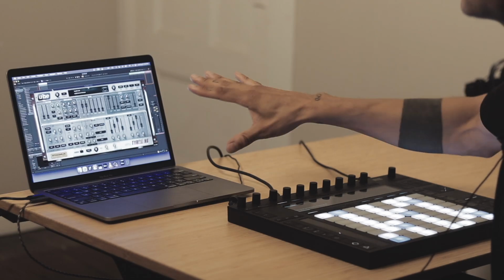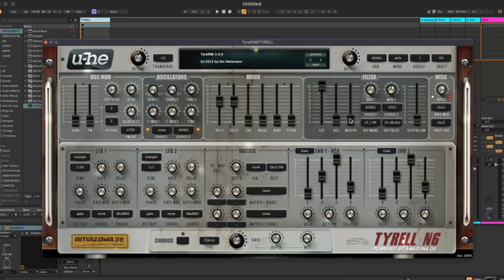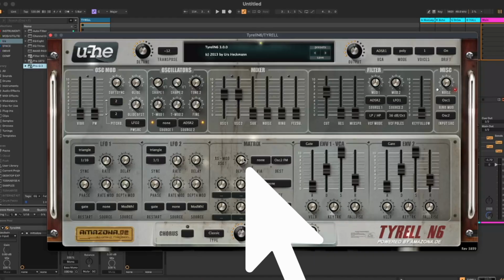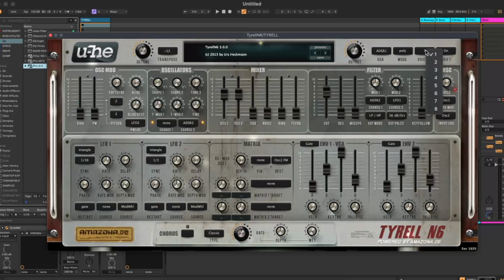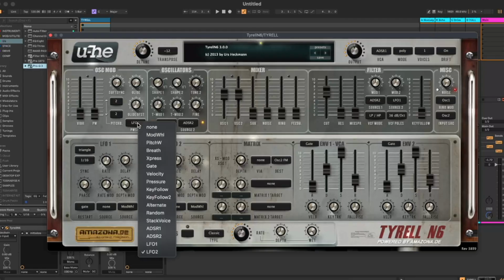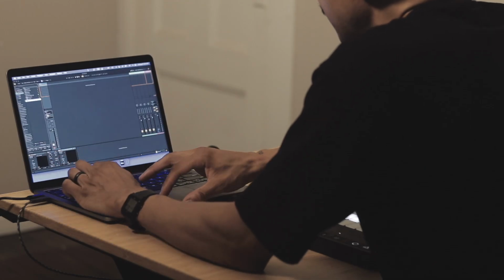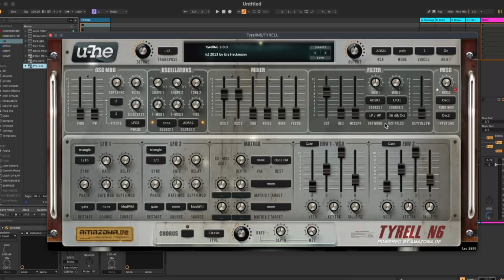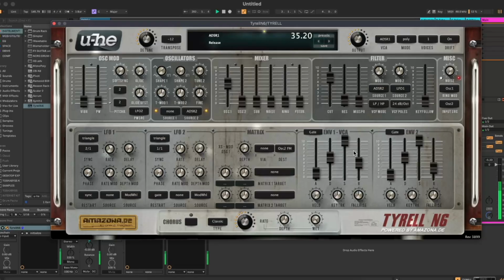u-he Tyrell N6 is still the best free synth in 2025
In my opinion Tyrell N6 by u-he is the best FREE virtual analog synth. It sounds amazing and it has no business being free. I'll attempt to give the most comprehensive and concise overview to show all the major features.

0:00 - Intro
0:29 - Oscillators
1:02 - Mixer
1:28 - Filter
2:00 - LFOs
3:00 - Matrix
3:35 - Envelopes
4:04 - Info Display and Presets
4:23 - Voice Modes and Unison
5:15 - Oscillator Mod
5:49 - Chorus
6:18 - Pros and Cons
7:56 - Filter Amount/Mod
8:09 - Overdrive the Oscillators
8:28 - Ocs2's Waveform Displayed Incorrectly
8:50 - Wave Shaping
9:02 - Why Vibrato isn't Working
9:24 - Making My Favorite Patch On This Synth
10:25 - What My Favorite Patch Sounds Like
10:54 - Jam 1
11:28 - Jam 2
12:24 - Jam 3
13:32 - Final Thoughts